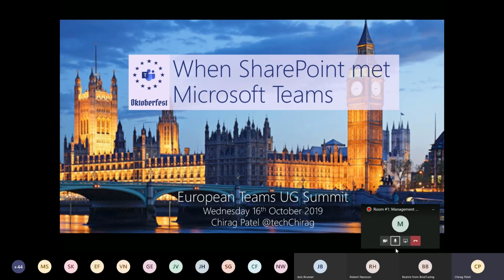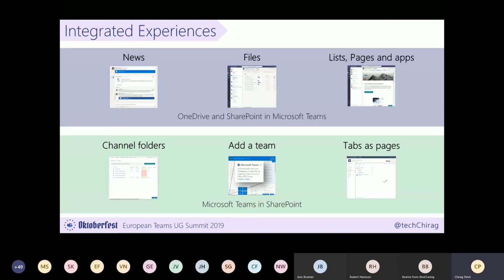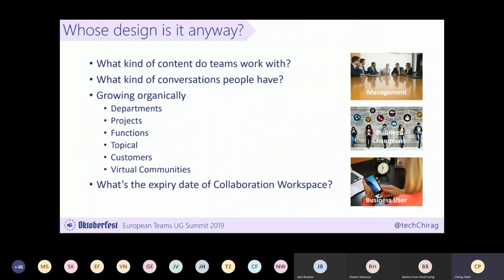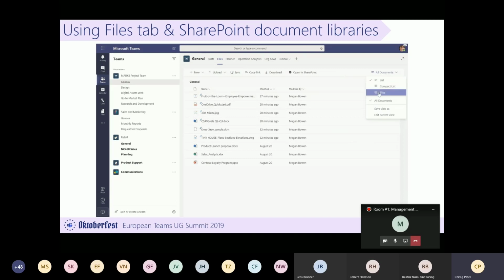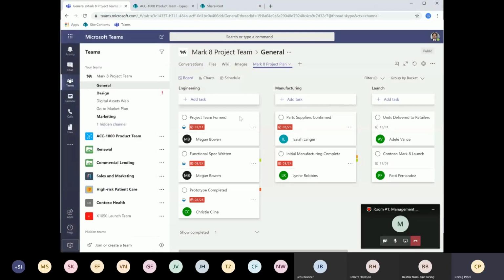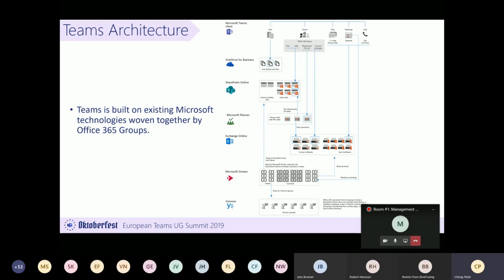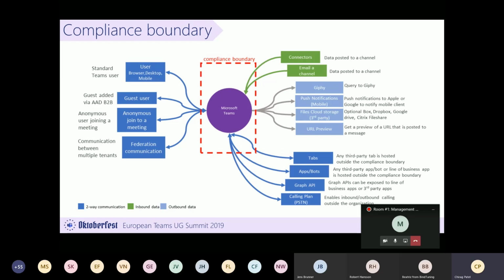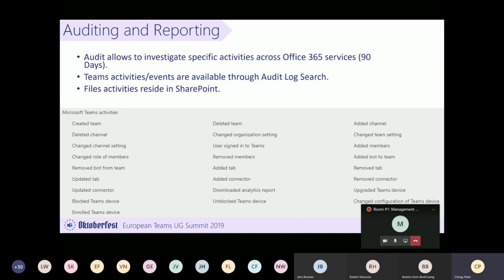Chirag Patel- When SharePoint met Microsoft Teams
With over 18 years of SharePoint and nearing 3 years of Microsoft teams, both being collaborative technologies, how can your organisation navigate through these fast paced evolving technologies for business success. This session will look at how SharePoint and Microsoft teams work together and integrate across many apps and services